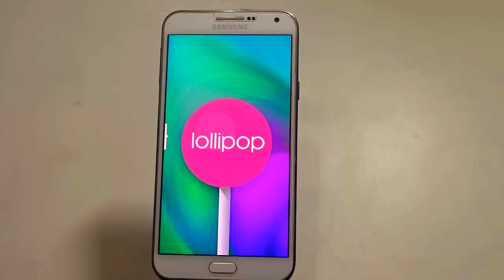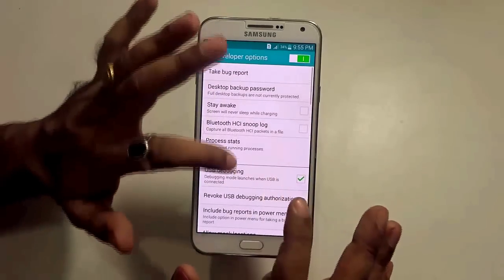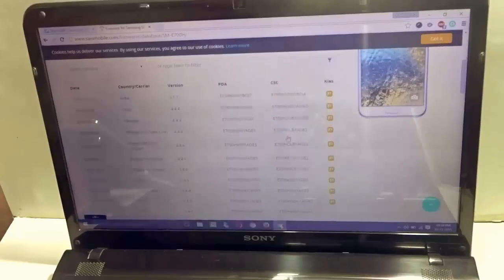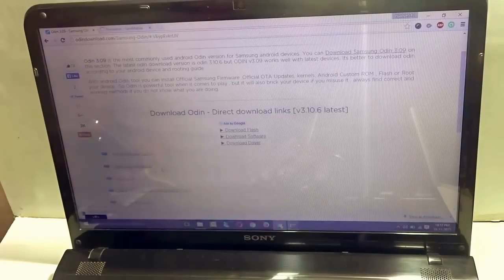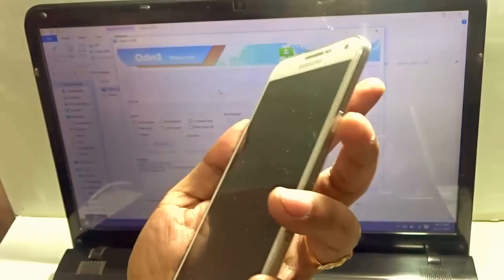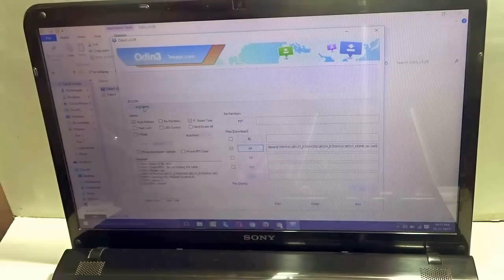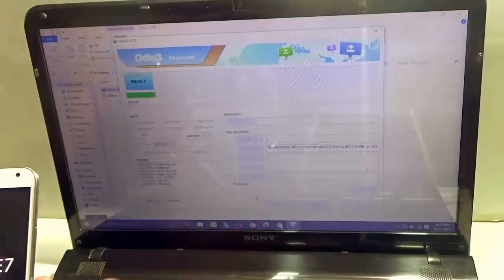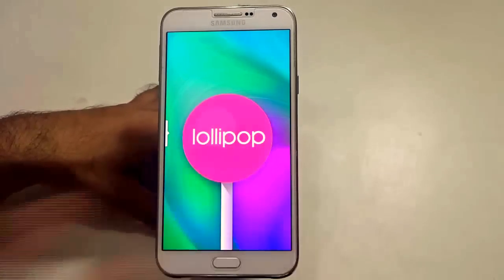How To Upgrade Samsung Galaxy E7 to Lollipop 5.1.1 | Upgrade Galaxy E5, A5, A7 to Lollipop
How To Upgrade Samsung Galaxy E7, E5, A5 & A7 to Lollipop 5.1.1.
The process is same for all the above mentioned devices, only thing int he firmware website for Samsung you need to type in the Model Number of yours and select the firmware of the country you purchased the device from.